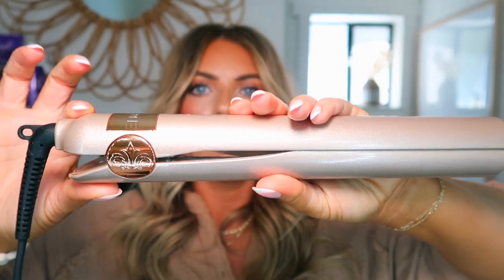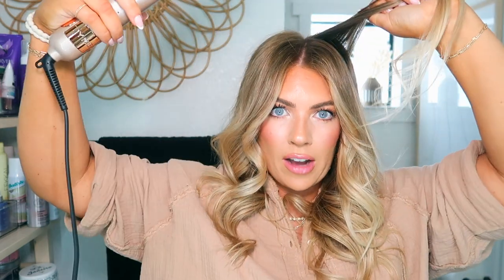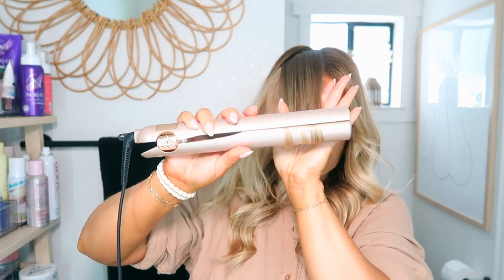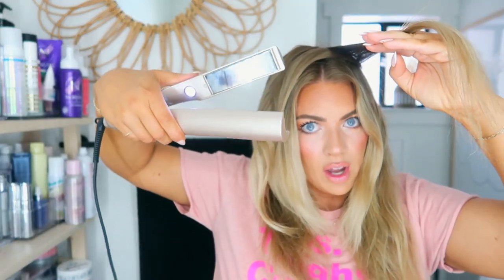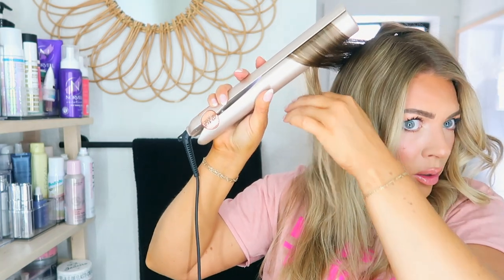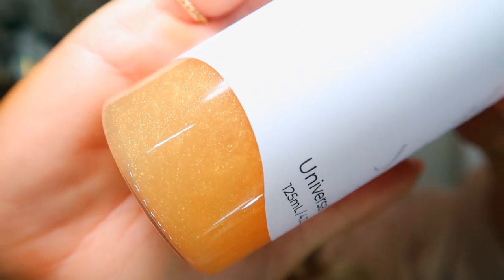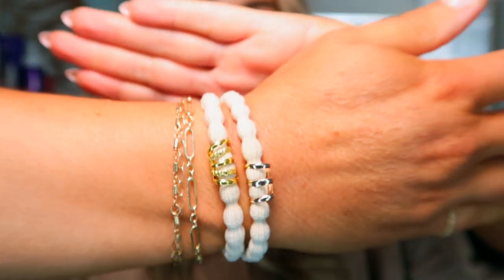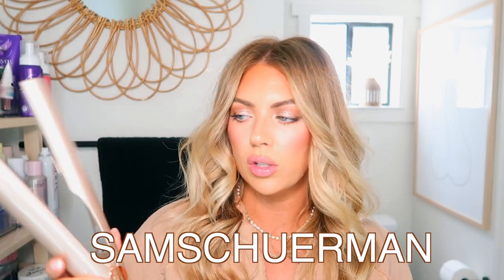PERFECT Curls that last for DAYS | The TUTORIAL I WISH I HAD when I was learning the TYME Iron